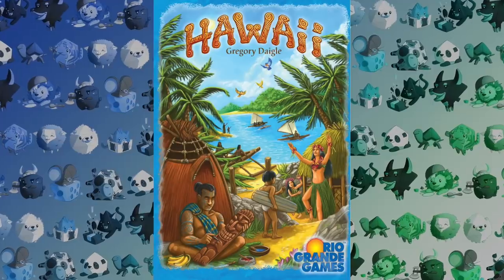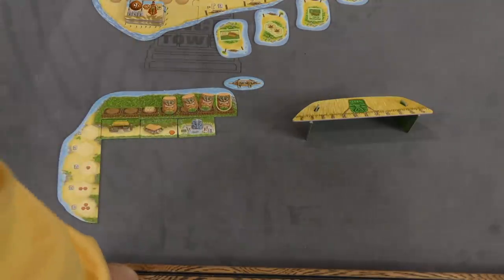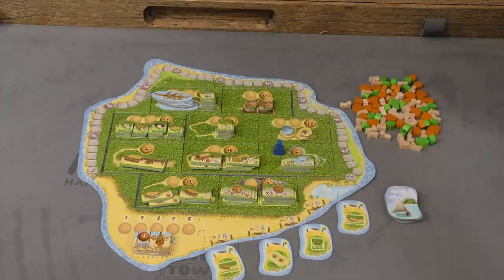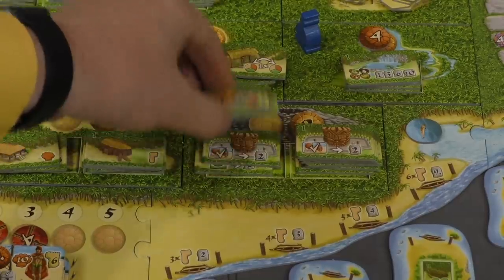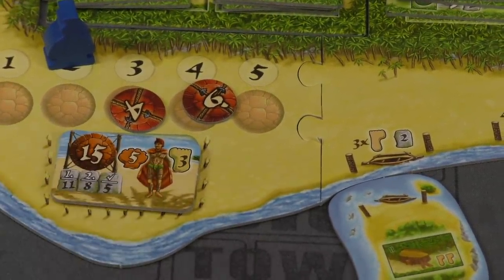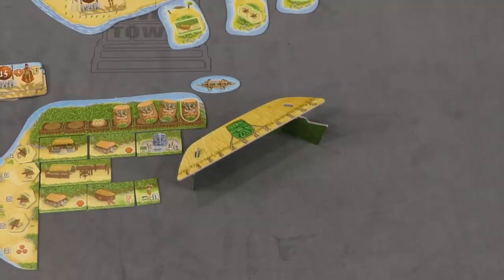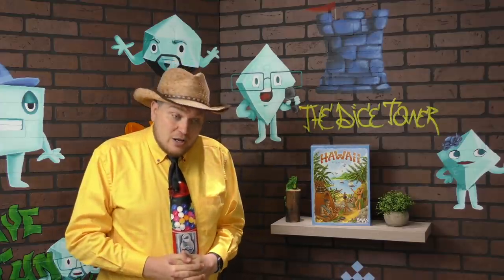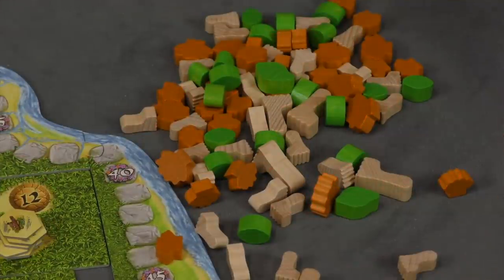Hawaii Review - with Tom Vasel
Tom Vasel takes a second look at Hawaii!! Have Tom's tastes in games changed?

00:00 - Introduction
01:17 - Overview
08:00 - Final Thoughts